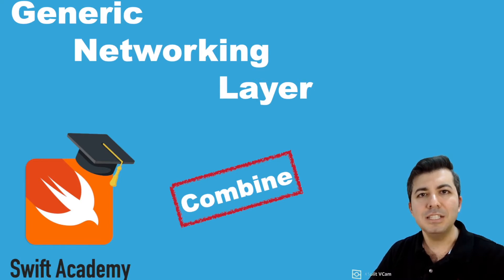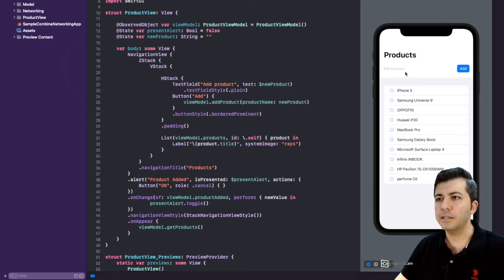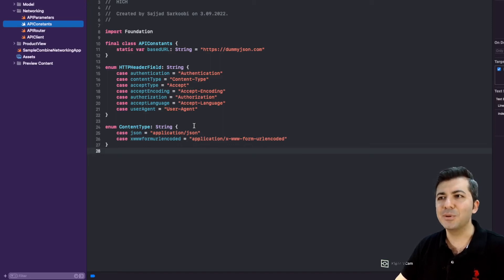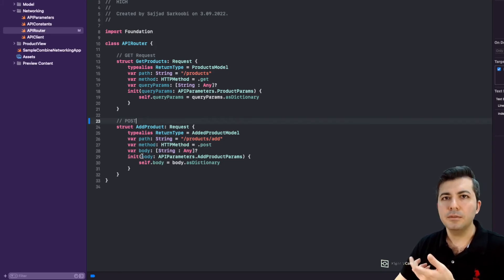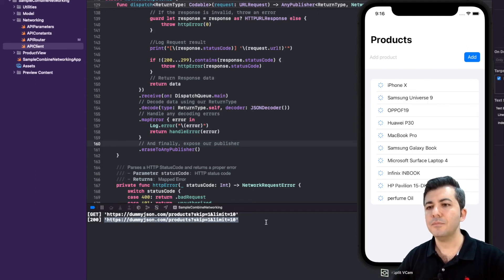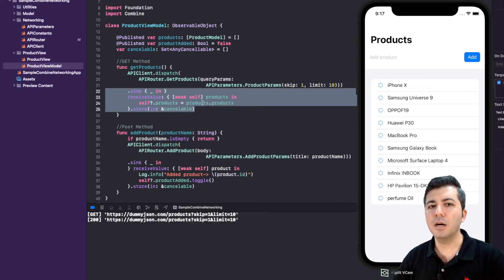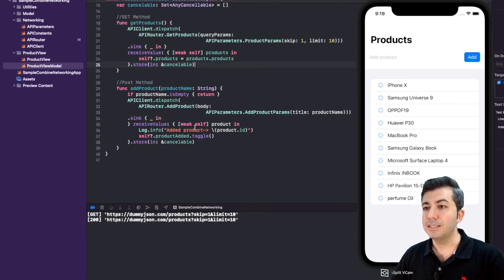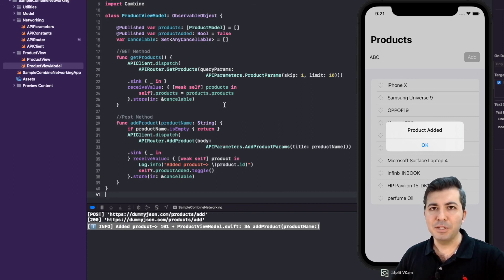Generic Networking layer - Combine - Swift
Every app needs a Generic Networking Layer to make all the API requests behind the scenes clean and categorized. It will call your endpoints in the background thread, parse them and get it back to you on the main thread.
You can use it on both UIkit and SwiftUI applications.